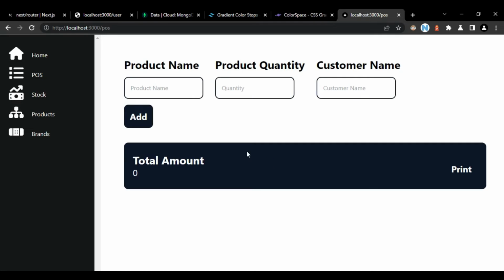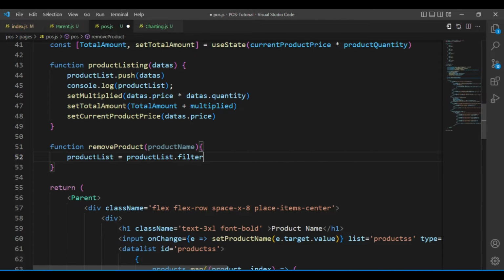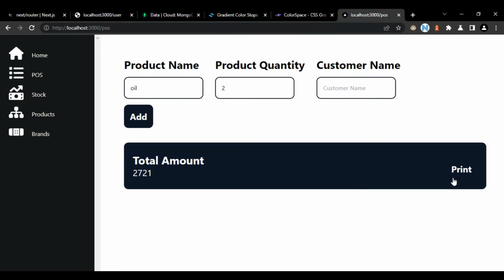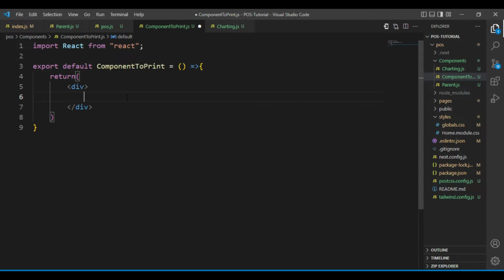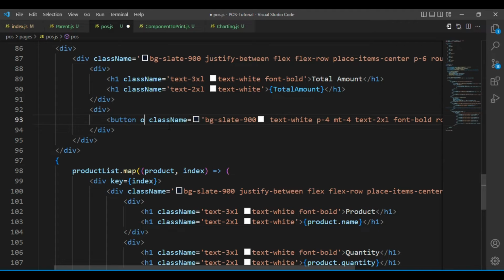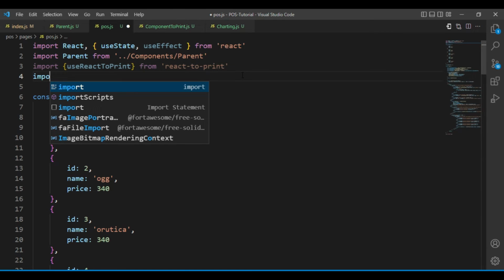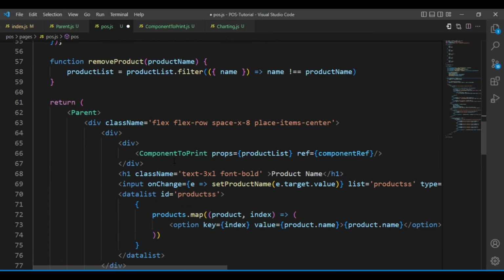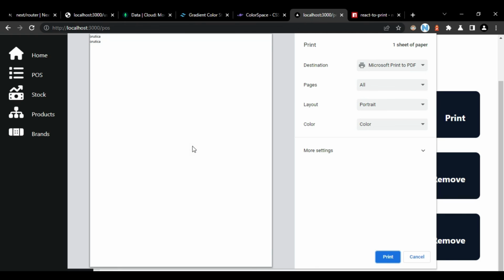POS System Using Next JS || Part-5 || React Print Function & Remove function || JavaScript Filter